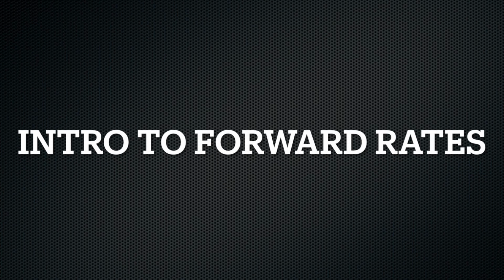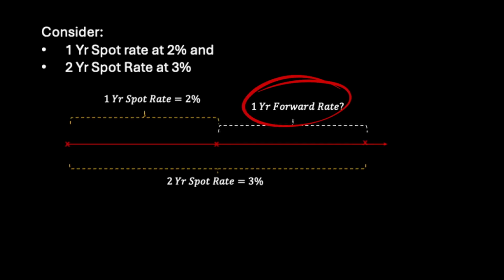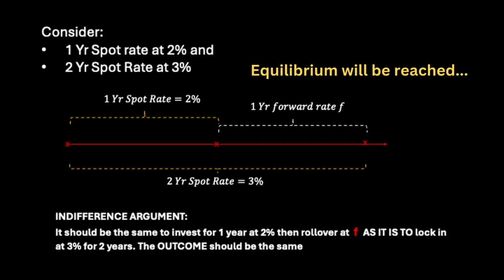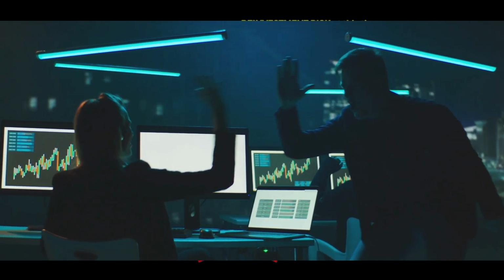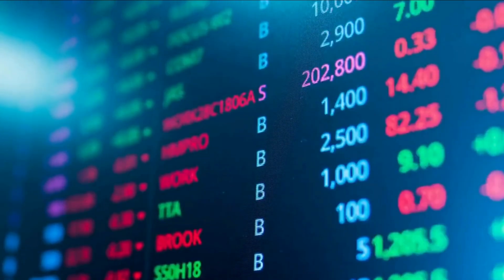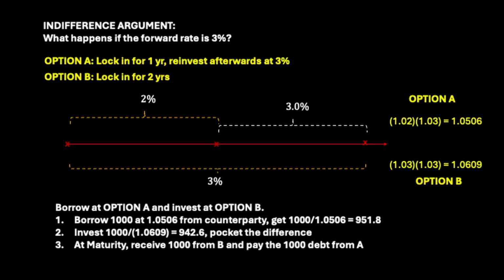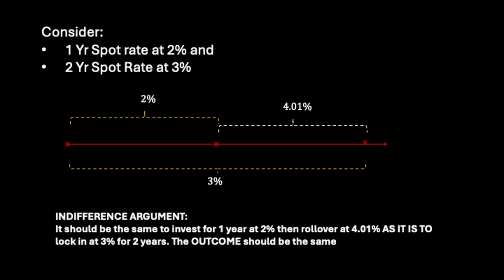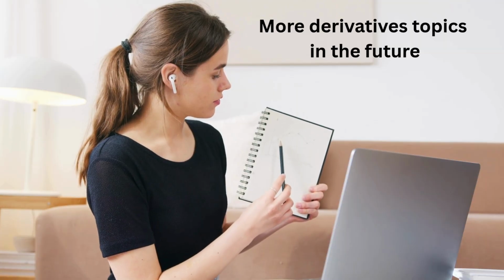Forward Rates vs Spot Rates: Intro to Interest Rate Derivatives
Crash Course in Math for Finance Ep 14: In this episode, we talk about FORWARD RATES and how to derive it from the spot yields. We shall also talk about the concepts normally associated with the pricing of financial derivatives, especially regarding arbitrage-free pricing.

00:00 Spot Rates vs Forward Rates
00:48 Forward Rates and Interest Rate Derivatives
01:22 How to Compute for the Forward Rate
03:27 Transacting the Forward Rates
04:50 The No-Arbitrage Argument
06:48 Reality is more complicated
07:51 It's about Financial Engineering